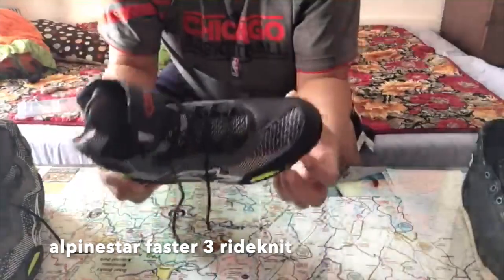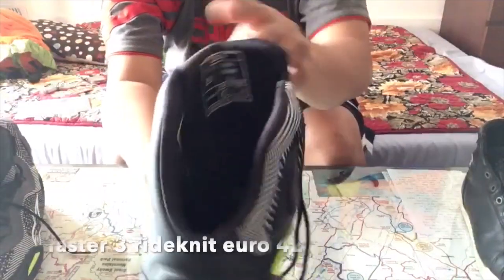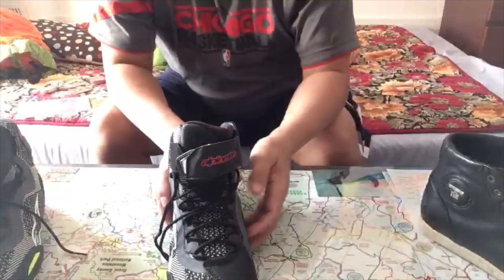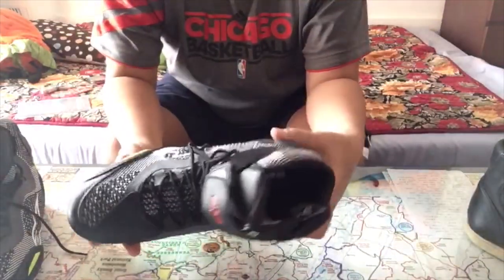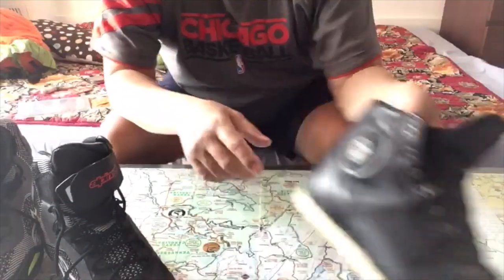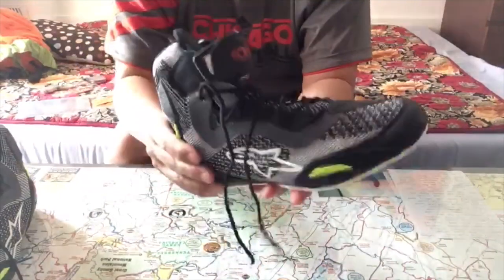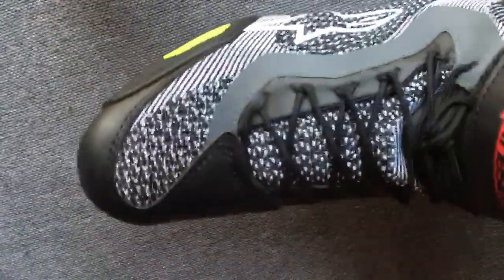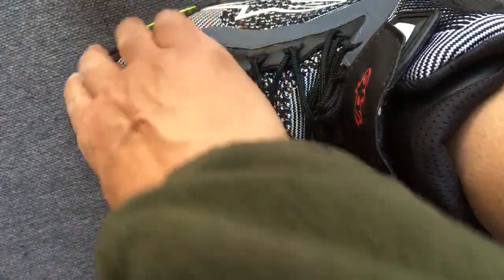alpinestar faster 3 rideknit sizing review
There are some photos at the end of the video with measurements of  the shoe and my foot.
Hopefully , it will help in choosing the right size for you.
The Alpinestars Faster 3 RideKnit Shoes was purchased from Chromeburner